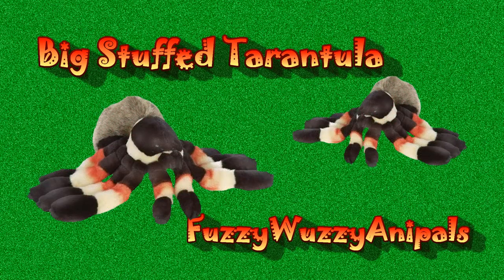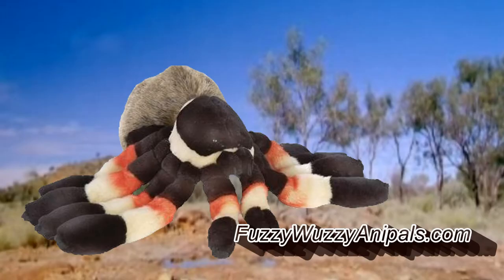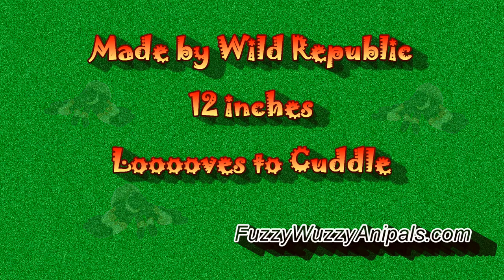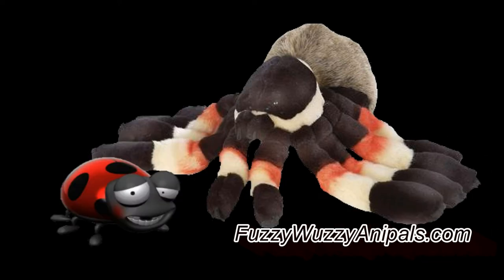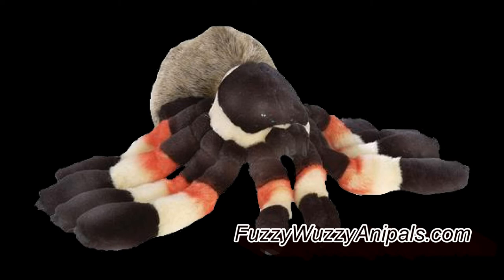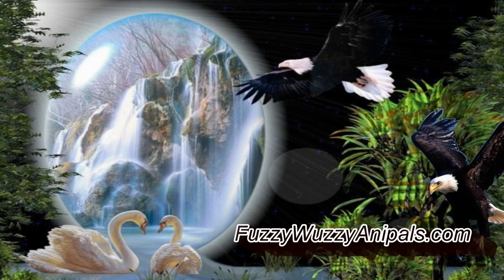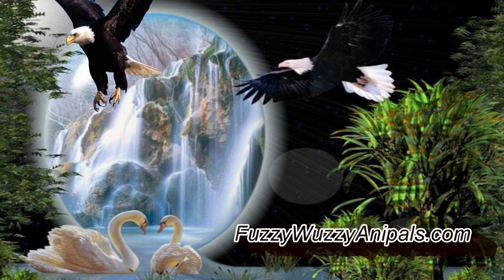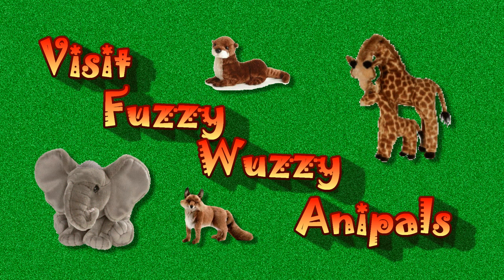Tarantula Stuffed Animal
This big stuffed tarantula is not only bigger than the real thing; it is also not near a scary. If I woke up to see a 1 foot spider in my bed cuddled up under my blankets with me, I would want it to be this adorably 8 legged arachnid.

If you or someone you know would love to have a big pet tarantula but, no one in the house agrees, then just visit Fuzzy Wuzzy Anipals and order one of these hairy critters. Heck, how many people can say they gave their friend a huge tarantula for a gift? Yeah, no need to tell anyone it's just a cuddly stuffed animal.

Wild Republic is known for making awesome plush animals and you can find a variety of them on our site.